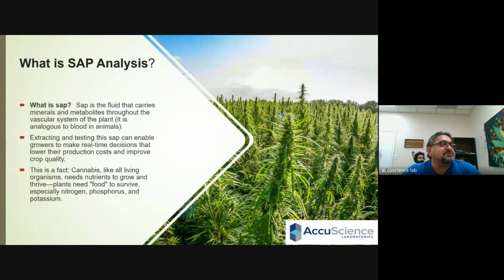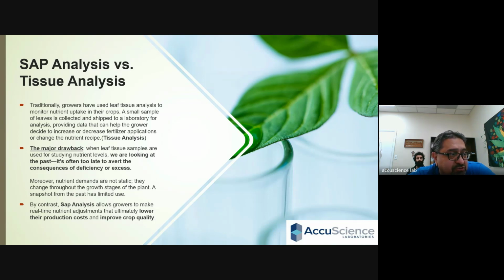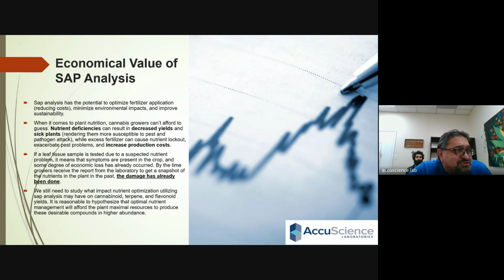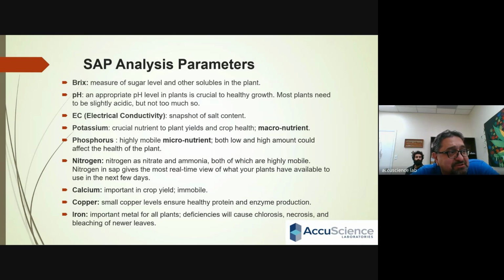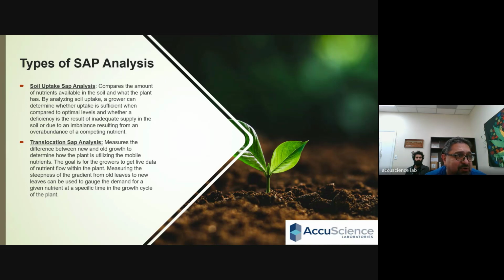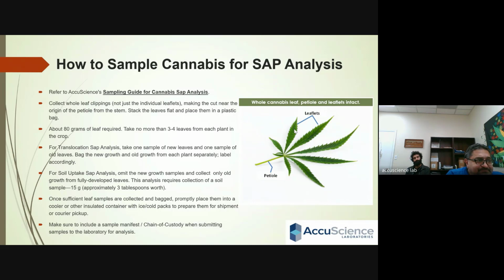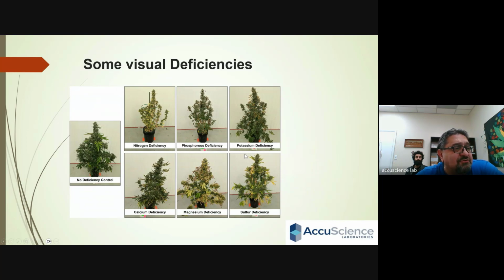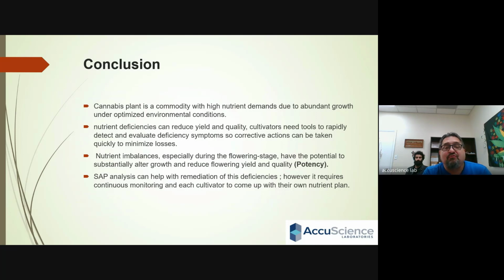CRC Members' Cafe': Sap Analysis for Optimized Plant Nutrition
In this month's member café, Dr. Allison Justice hosted a powerful presentation by Dr. Harry Behzadi, Ph.D., President and CEO of AccuScience Laboratories. The focus was on the innovative role of sap analysis in cannabis cultivation. This novel method provides real-time insights into plant nutrition through sap sampling, allowing growers to monitor nutrient levels with precision. By detecting imbalances early, sap analysis empowers cultivators to optimize fertilization and irrigation, ultimately improving plant health, yield, and the quality and potency of the product. Watch this detailed session to learn how sap analysis is revolutionizing cannabis growing practices.